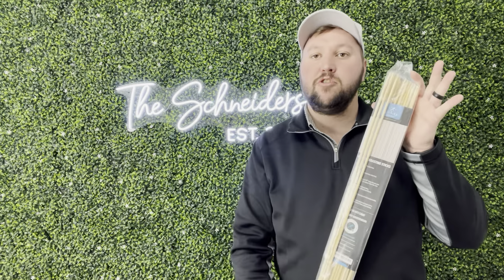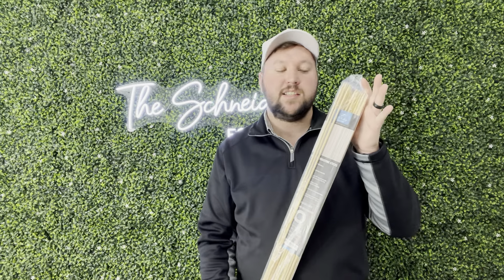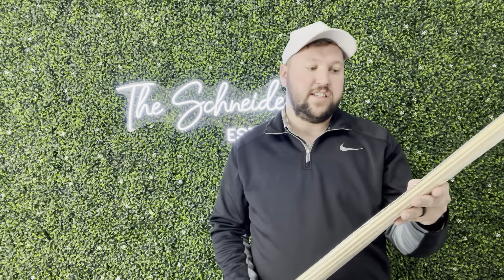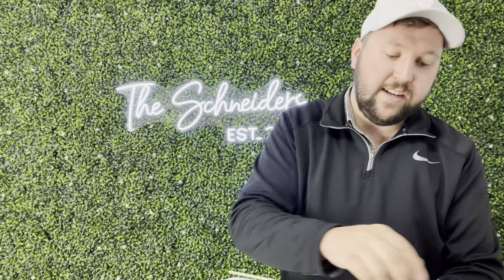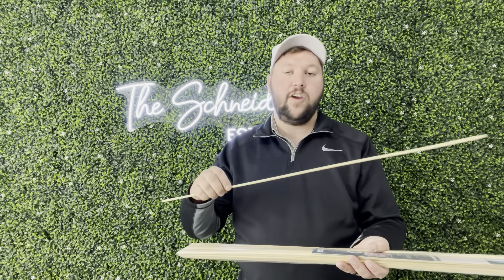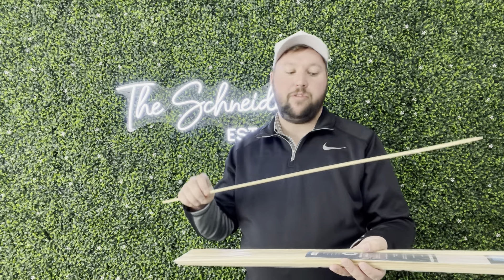Zulay Kitchen Bamboo Roasting Sticks | Honest Review